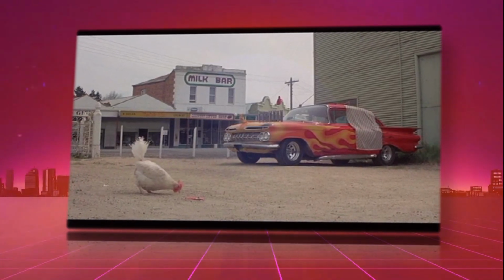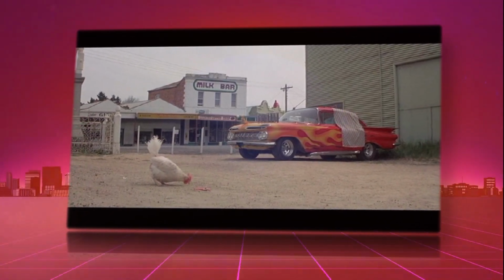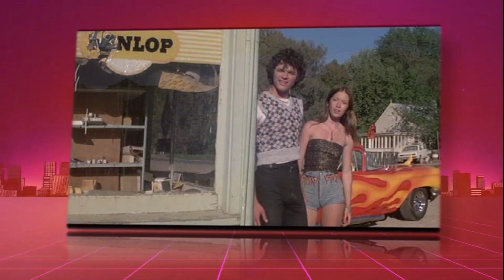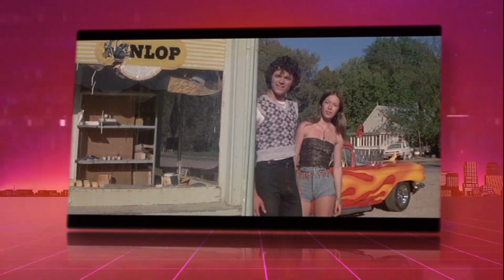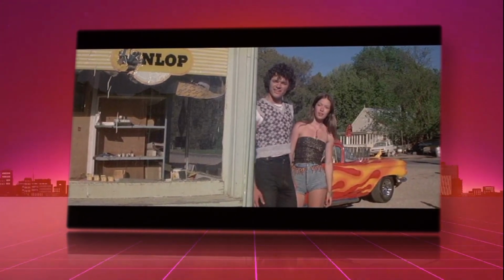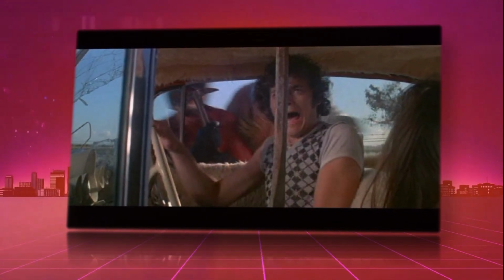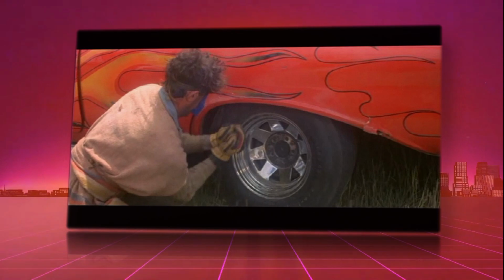Chevrolet Bel Air 4 door Sedan 1959 (Mad Max 1979)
The 1959 Chevrolet Bel Airs made for the Australian market were built from components imported from Oshawa, Ontario, Canada and assembled locally by hand on the GMH Holden assembly lines in Australia. Complete rolling chassis were supplied from Canada, whereas the bodies were assembled in Australia, painted and fitted with glass and leather trim. The right-hand drive dashboard was a mirror image of the 1959 Chevrolet panel and shared with equivalent right-hand drive Pontiac models. Australian built Bel Airs were easy to identify by factory installed amber indicator lights under the rear wing and behind the grille, their color mandated by Australian law. Holden build plate was also visible on the firewall. 1959 Impalas later imported to Australia lack those features.